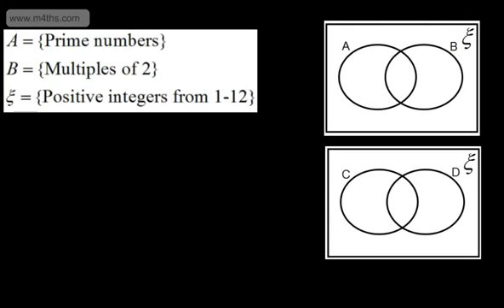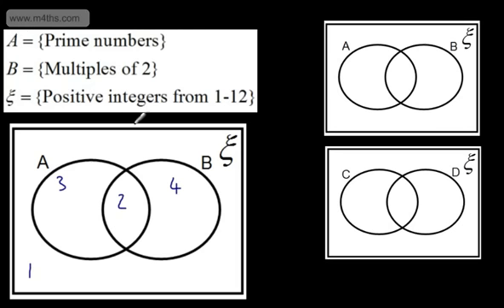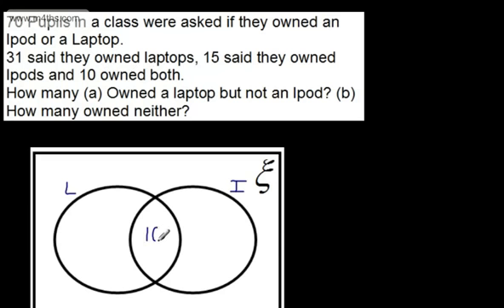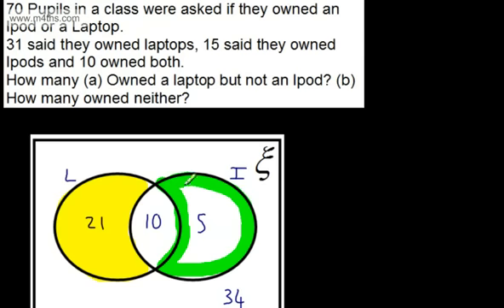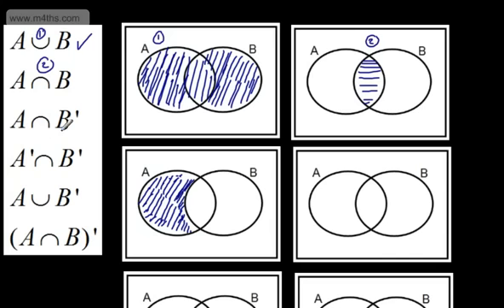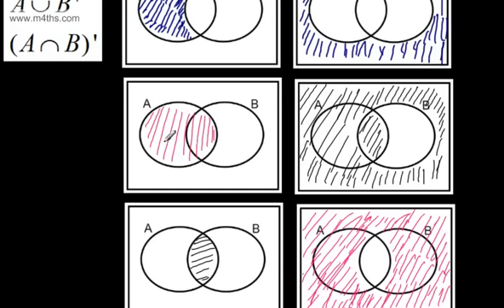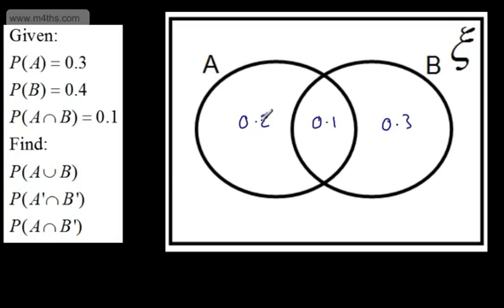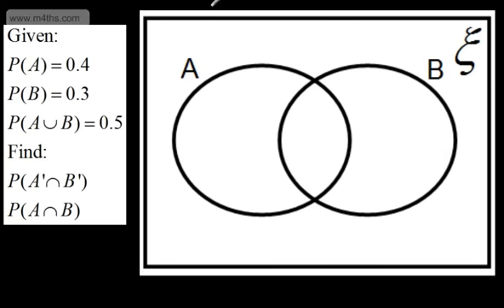GCSE Tutorial - Set Notation and Venn Diagrams - Shading, Intersections (higher and foundation)